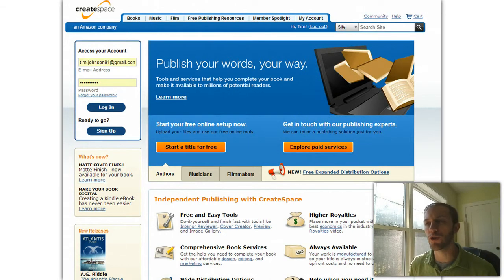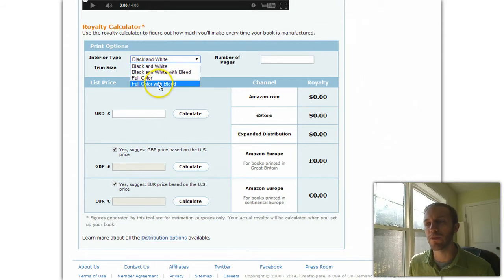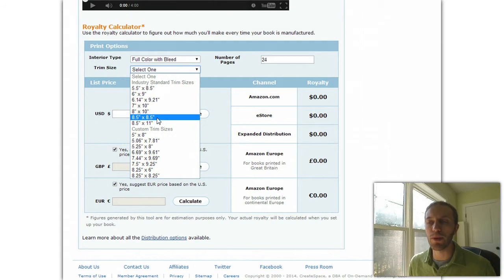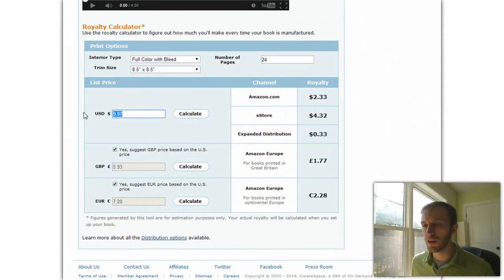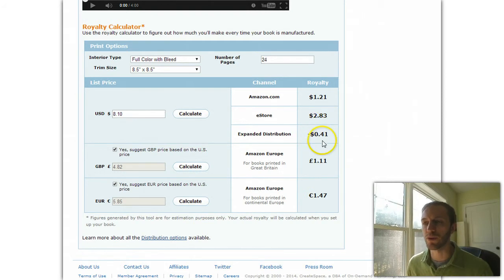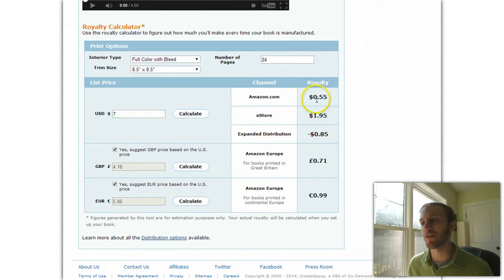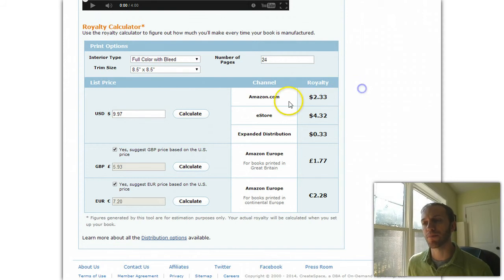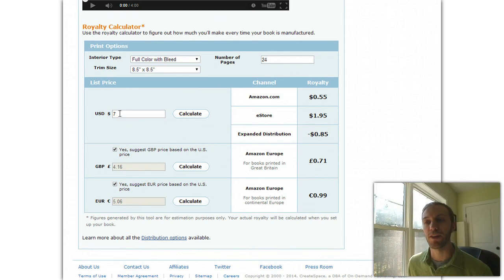Create Space Crash Course Lecture #3: Pricing Your Book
Pricing your book on Amazon through Createspace